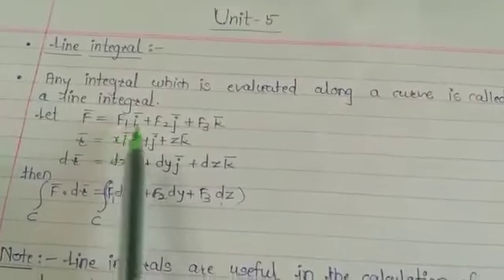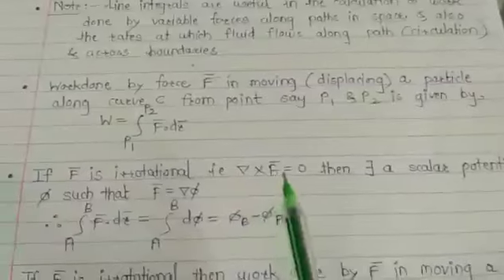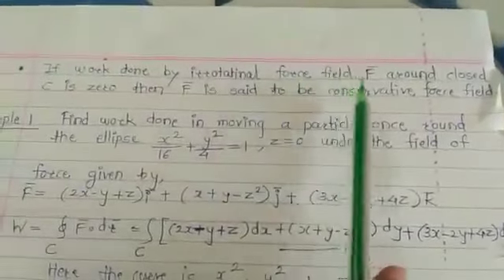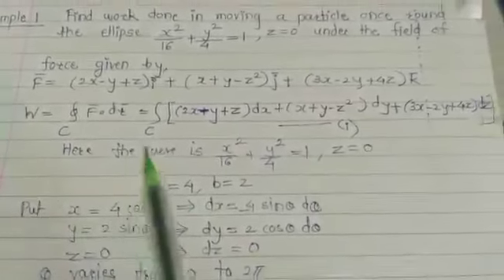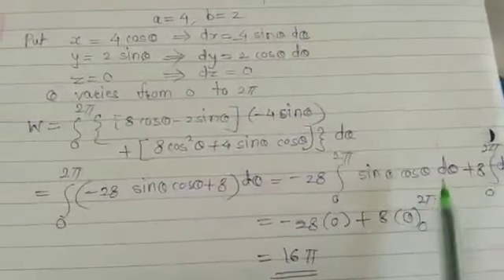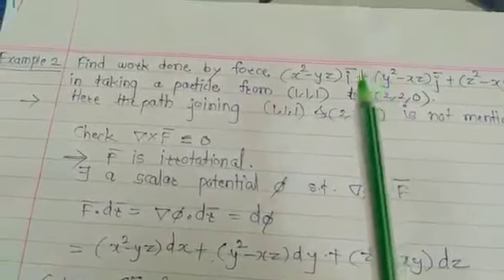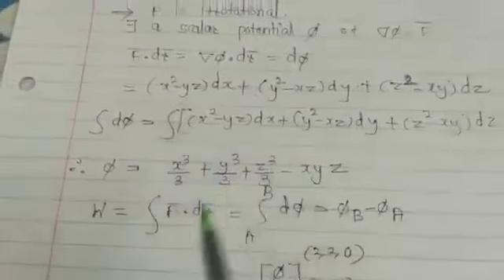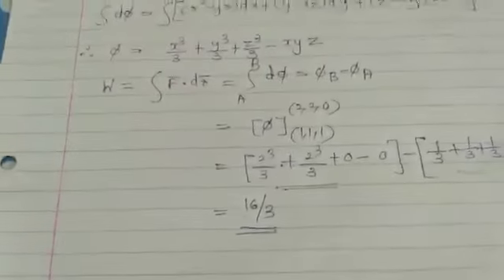M3 L#1 Line Integral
One can do calculation of line integral or work done by a particle.